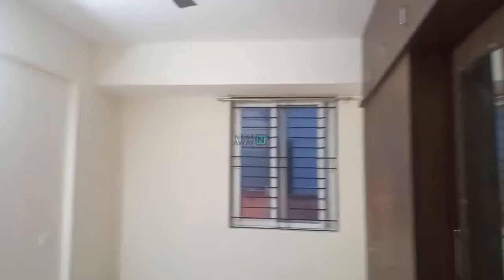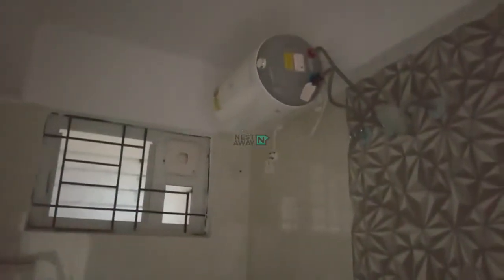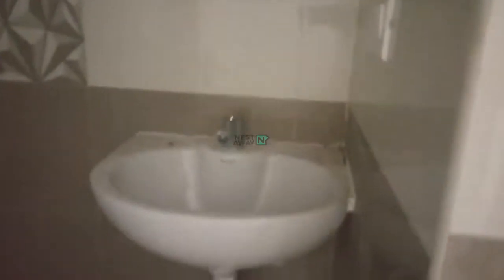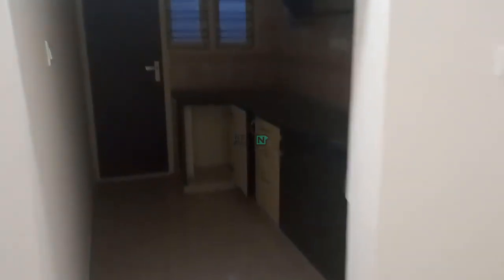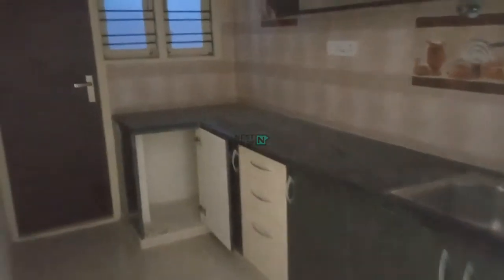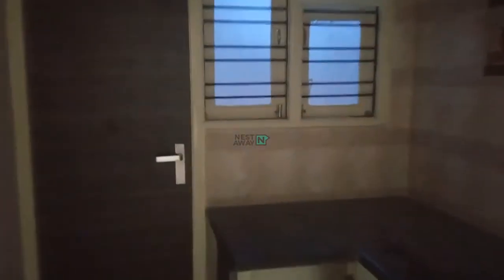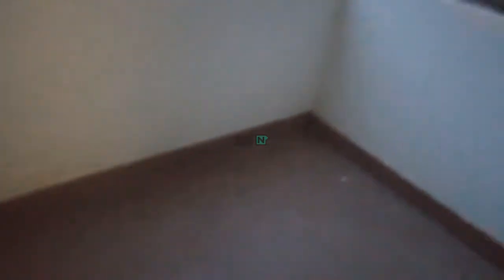1 BHK Flat for rent in Bangalore | GM Palya | Bachelors/Family | No Brokerage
1 BHK Flat for rent in Bangalore | GM Palya | Bachelors/Family | No Brokerage

Here is a video tour of the Nestaway House - 233824 located at GM Palya, Bangalore. This house is ideal for bachelors/family looking for a 1bhk flat for rent in GM Palya, Bangalore.

Other Amenities: Semifurnished, Modular Kitchen, Geyser etc